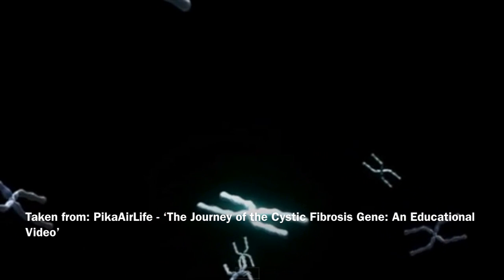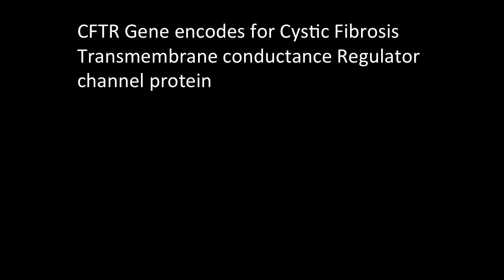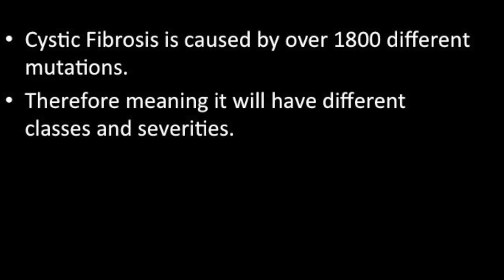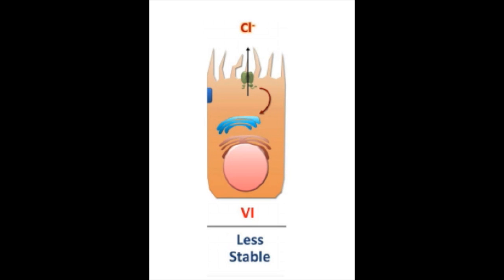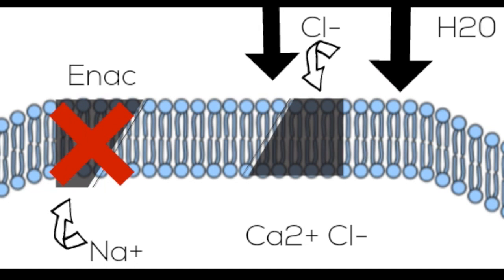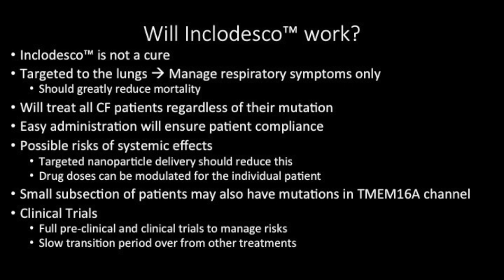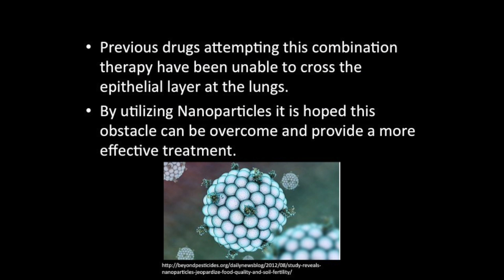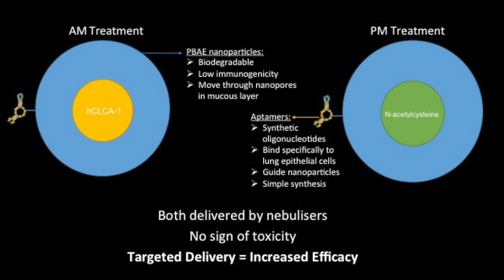xnzPBL group video PHSI3009